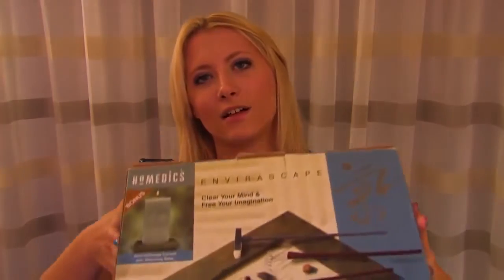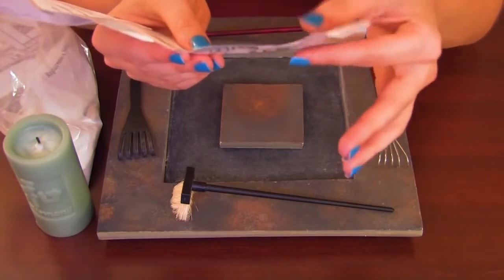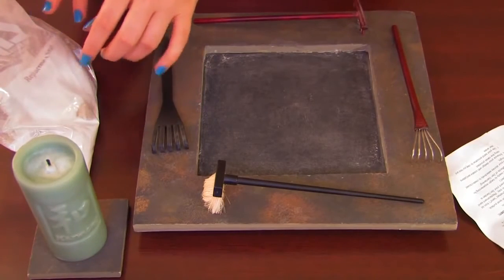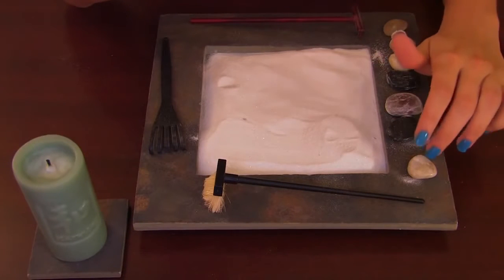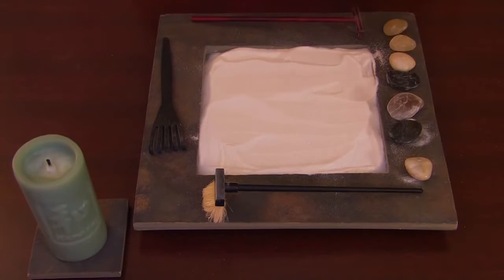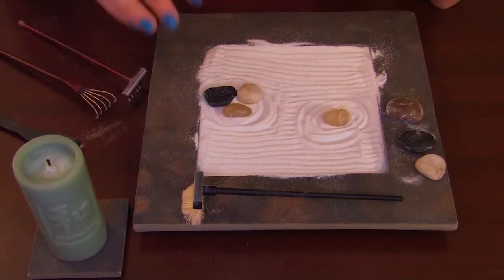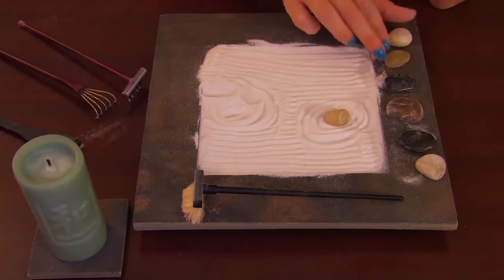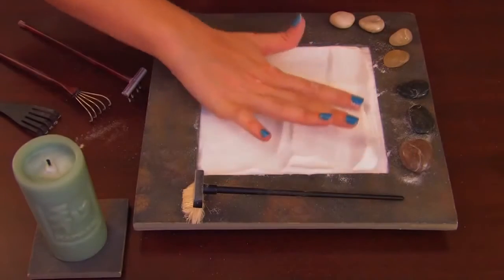Thrifty Thursday: Mini Zen Garden - ASMR - Soft Spoken, Sand Drawing, Mindful Movements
My fellow Tingleheads, how are you? I'm on the road headed to a family member's wedding, which has made for some tricky in-car editing/rendering! In this episode, I get to assemble and play with something I've been wanting for quite a while, a mini Zen Garden :) So get your mantras ready, as we quiet our minds with some zen tingles.

For anyone interested, here is a link to my Virtual Reality related channel

Common triggers included: Soft Spoken, Sand Drawing, Whisper, Mindful Movements